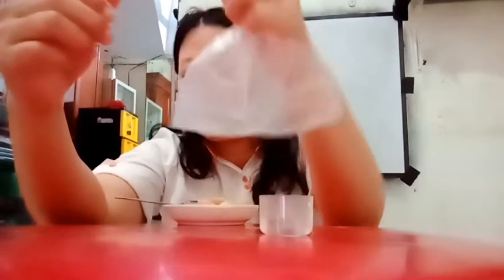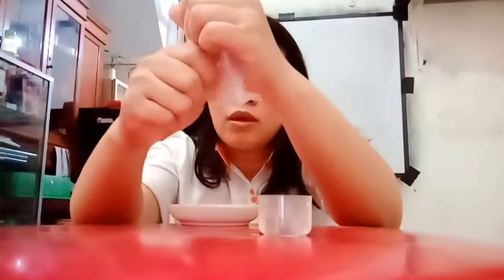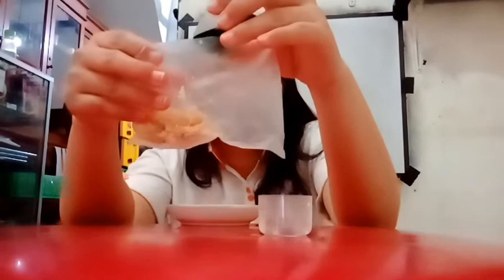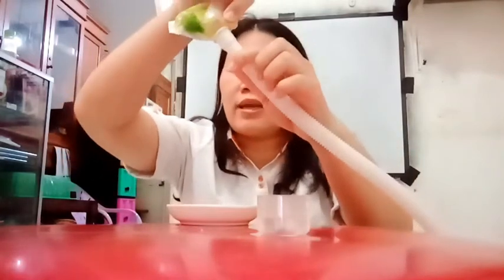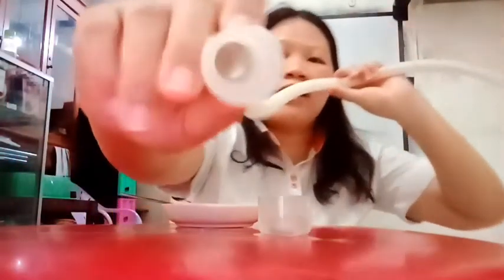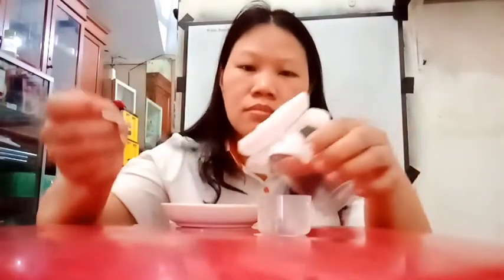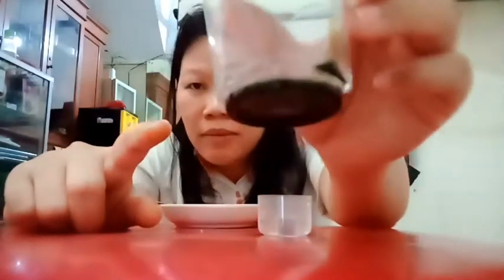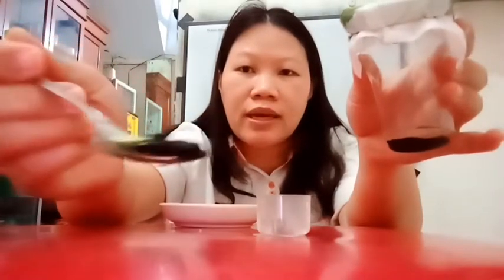Digestive Simulation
Science